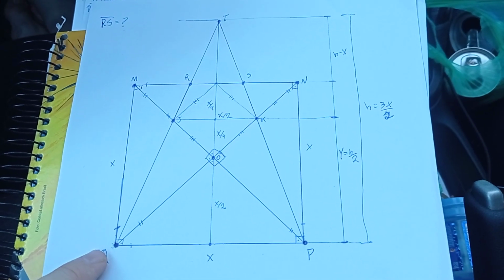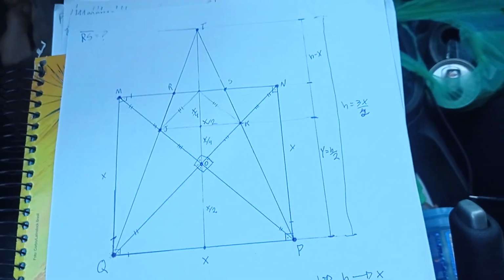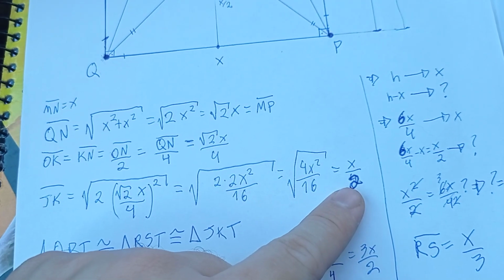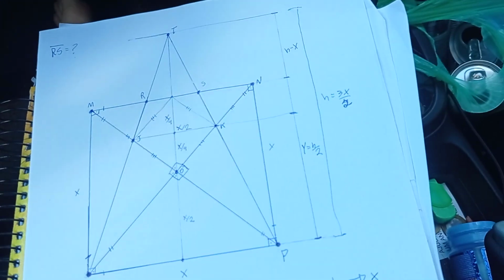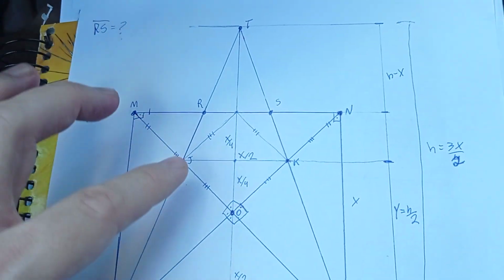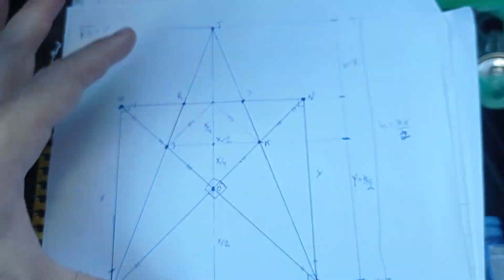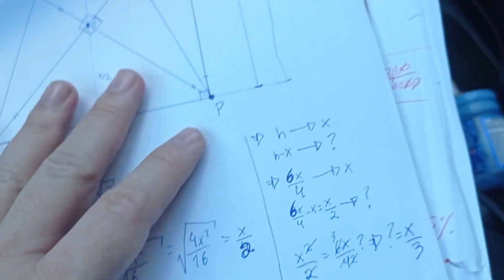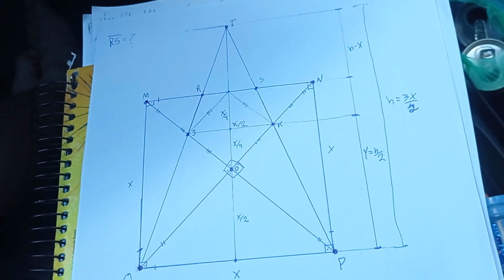Square with diagonals and isosceles triangle participate in a pentagram composition.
A problem a friend of mine sent me. I got it right, yay.